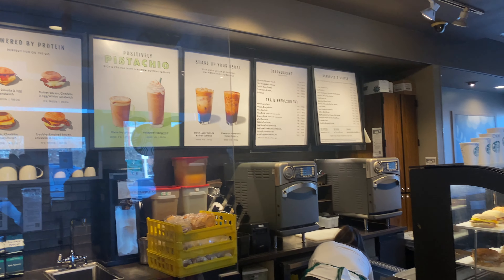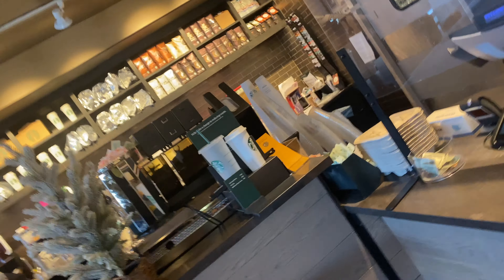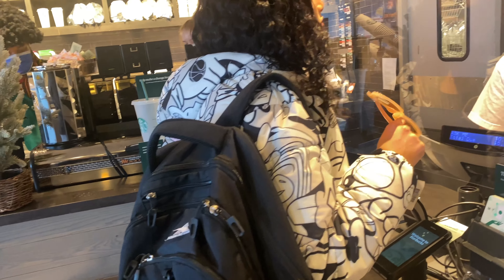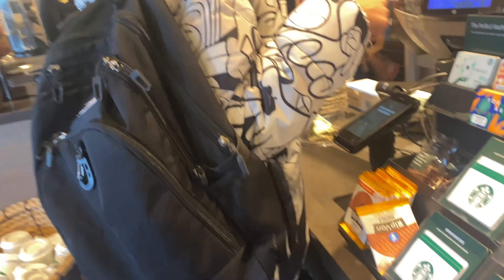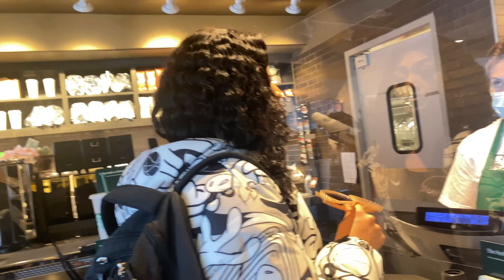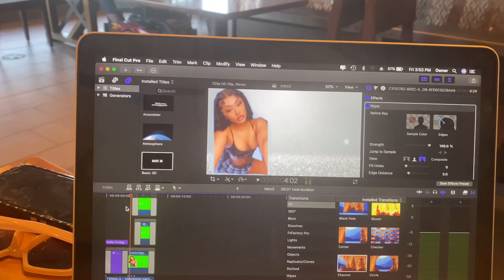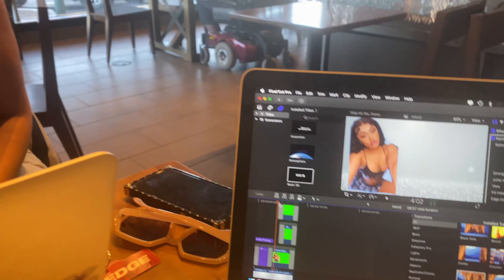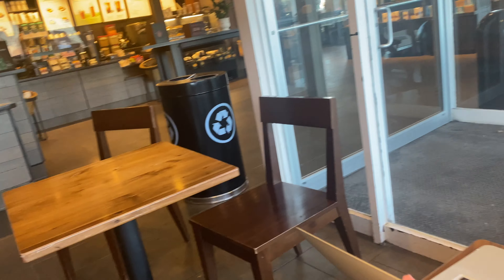WENT TO STARBUCKS FOR A FRAPPUCCINO (AND FOUND A PARTNER) FT. INDIAFOREIGN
I went to Starbucks with IndiaForeign!!!